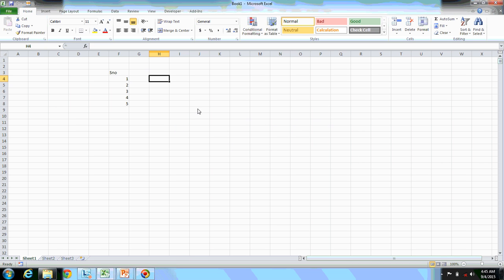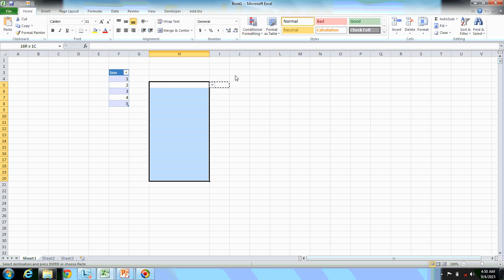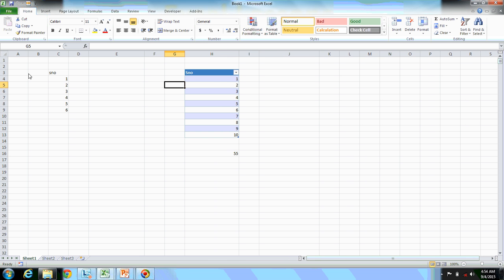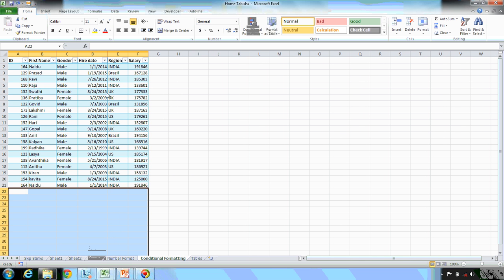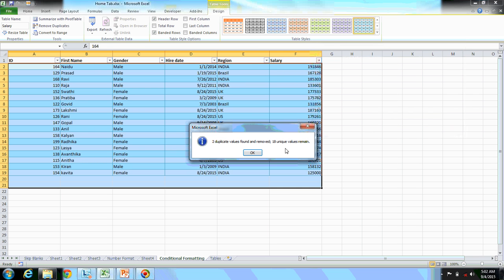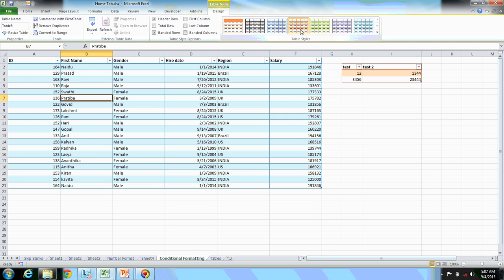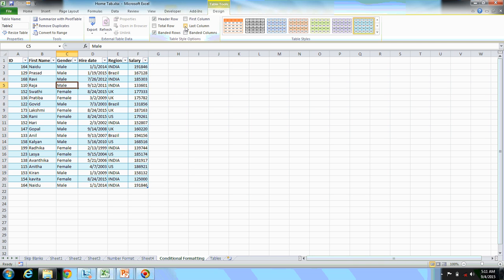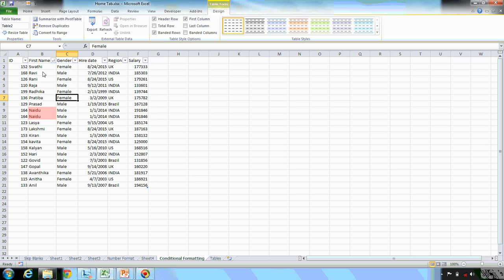Home Style Format Tables